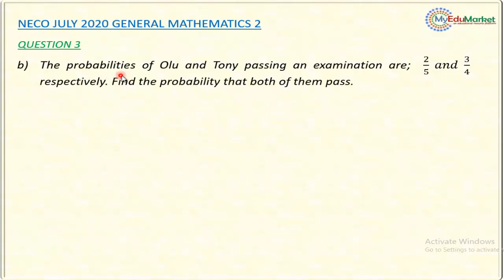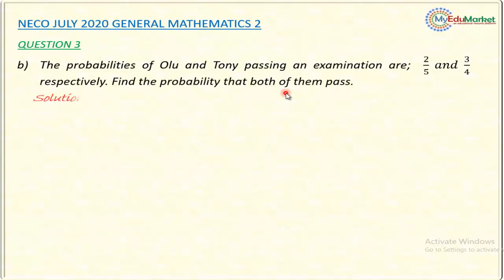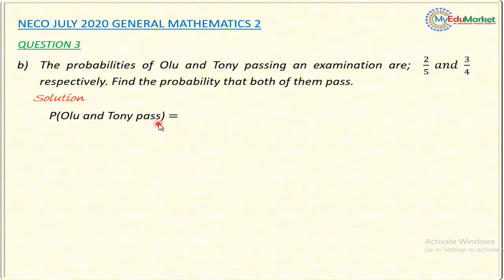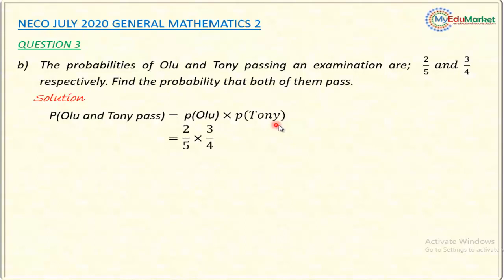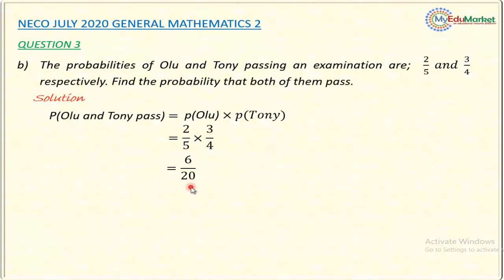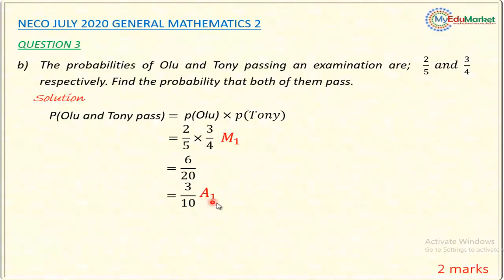NECO 2020 GENERAL MATHEMATICS 2 | PROBABILITY | SSCE | MYEDUMARKET